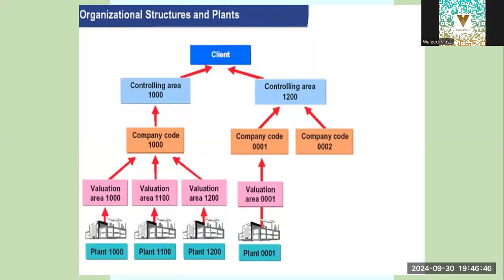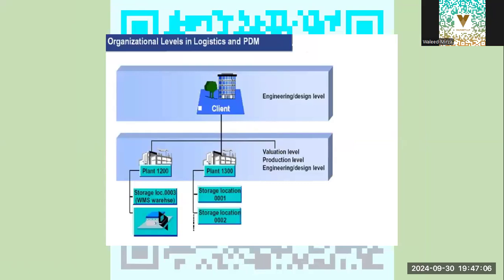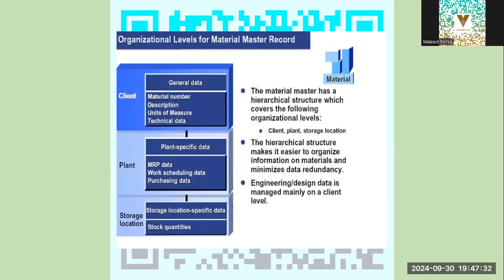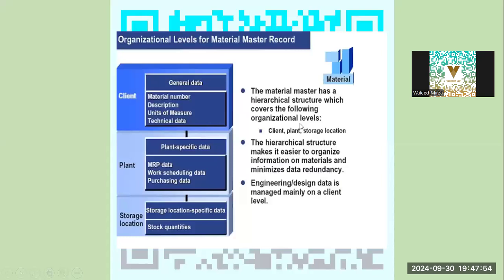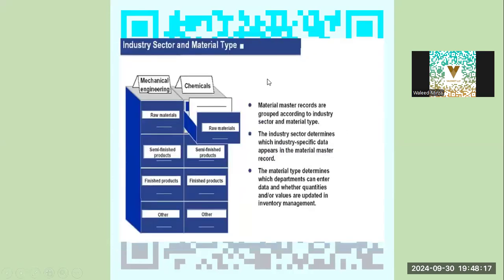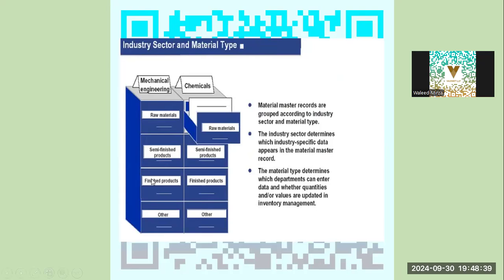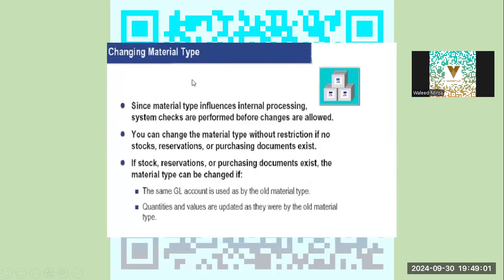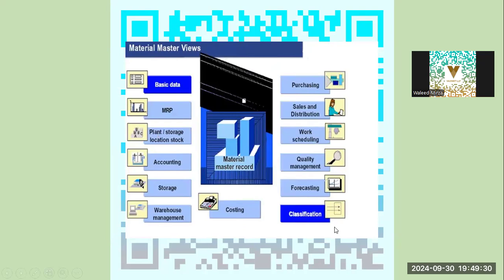SAP PP: Introduction to Organizational Units, Layout, and Material Master Components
Welcome to this in-depth VAUSNET lecture on SAP PP (Production Planning). In this video, we cover the foundational concepts of organizational units, screen layout, and the material master component in SAP PP. You'll learn how these elements integrate into SAP's production planning module, providing the structure needed to manage production processes effectively. Perfect for beginners looking to understand the core components of SAP PP.